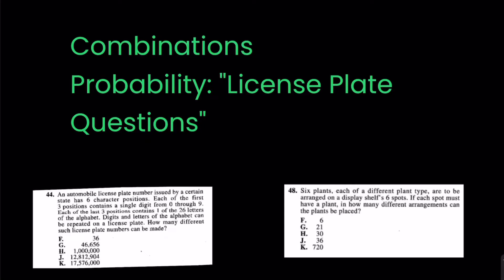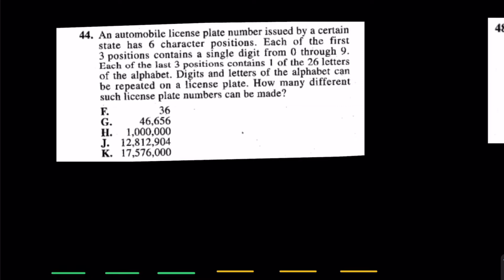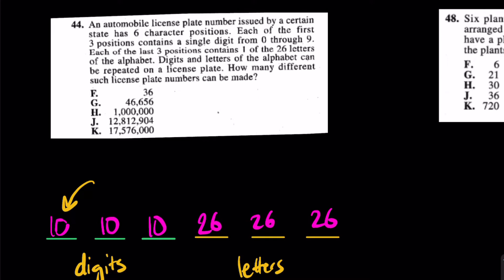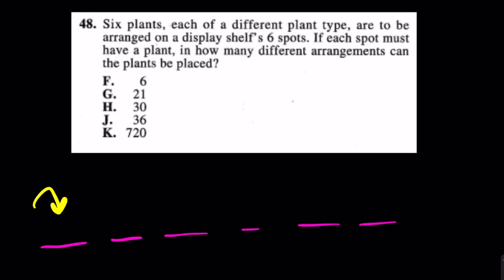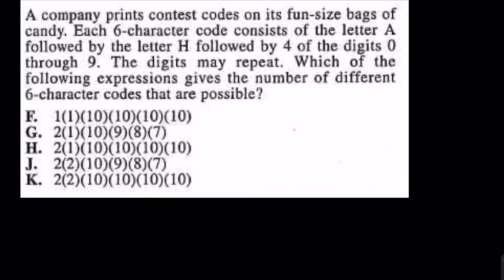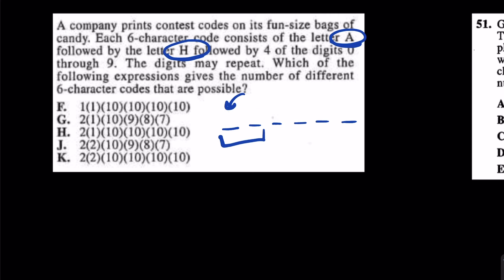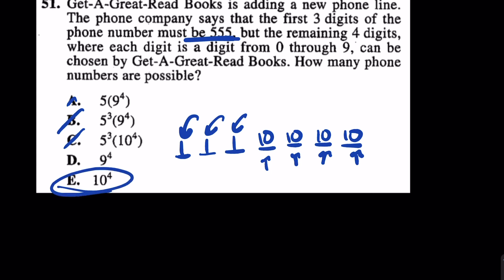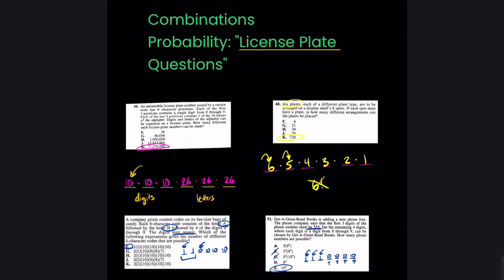INTRO to Probability: ACT Math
Good job!

Good job!

mathhelp This video reviews combinations. A really commonly tested idea on the Math ACT based in the theme of Probability.